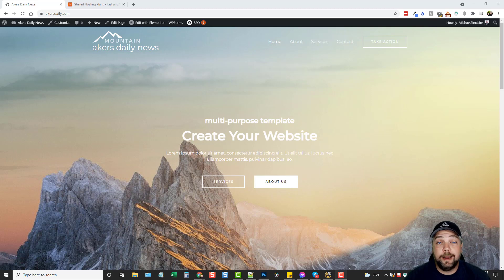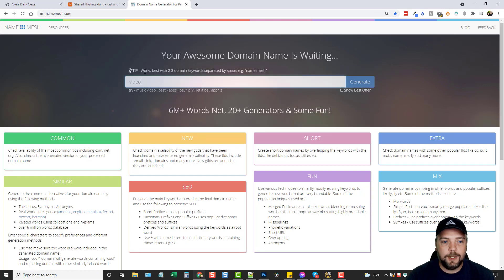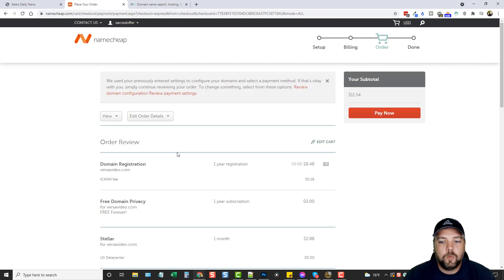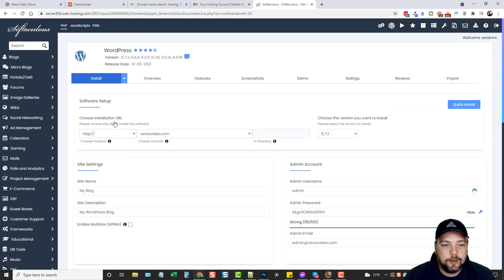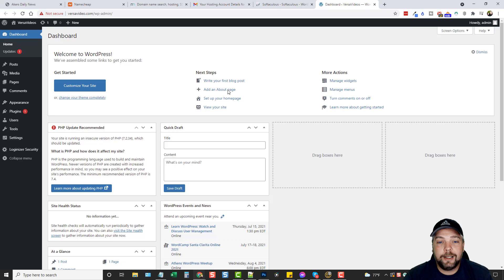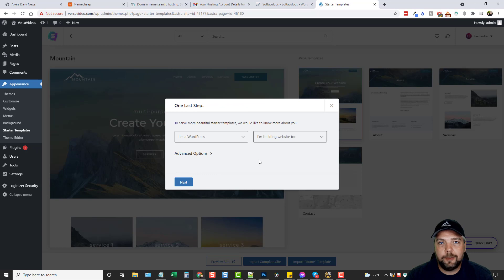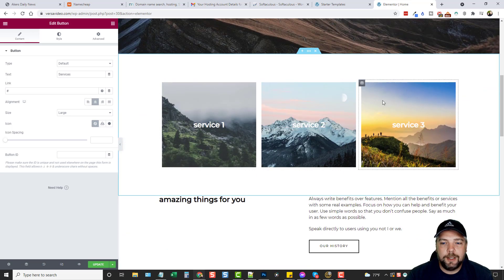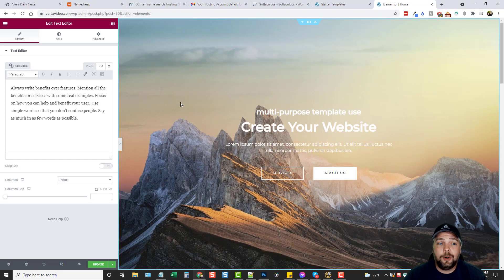How To Make a WordPress Website For Beginners Tutorial | Step By Step 2021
In this video, I'll show you step by step how to make a WordPress website in as little as 10 minutes from beginning to end.  I'll start by find and purchasing a domain name and hosting, installing WordPress, then adding the website using the Elementor plugin.

Learn how to make a Wordpress website in this video.  If this is the first time for you, it may not be easy to build a Wordpress website.  So I'll show you every step on how to create a wordpress website in this Wordpress tutorial for beginners video.

You'll learn how to install wordpress through cpanel, how to use wordpress, and how to use elementor with wordpress.